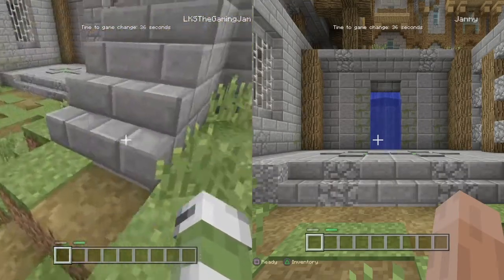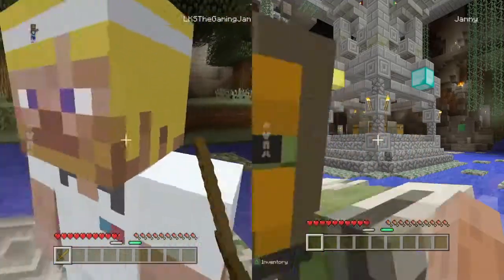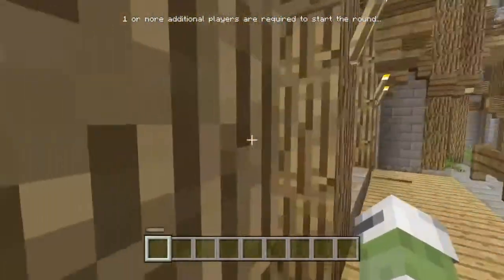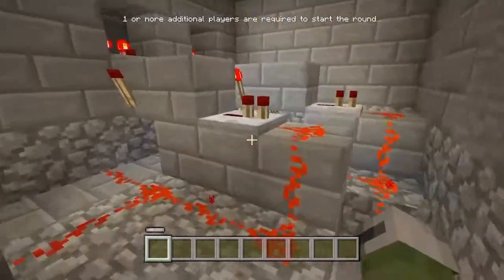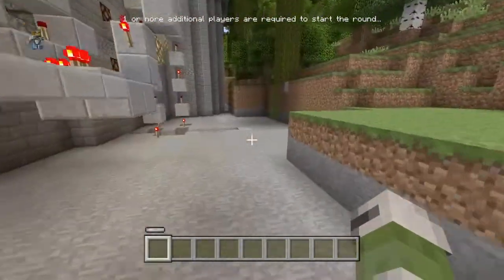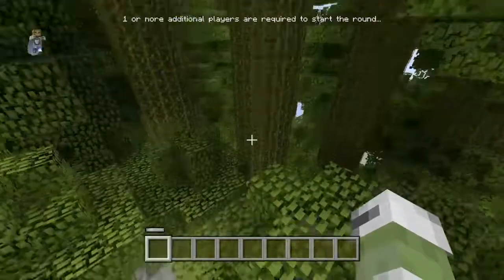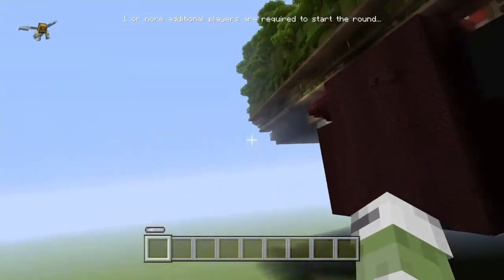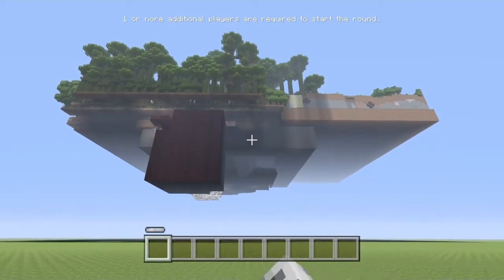Out of minigame lobby